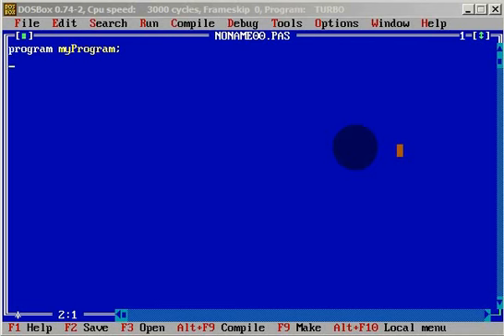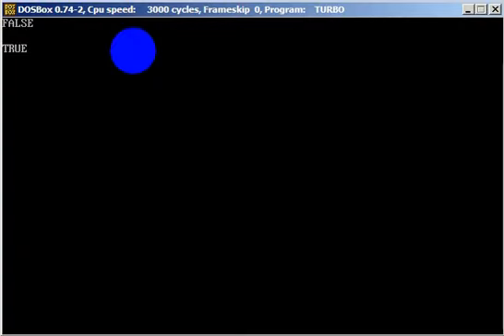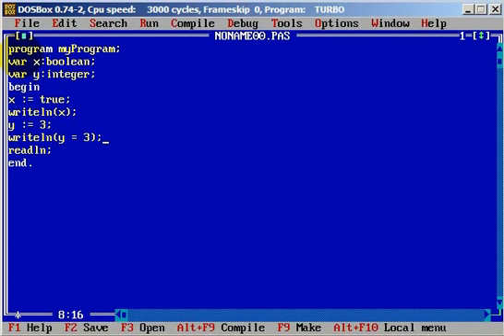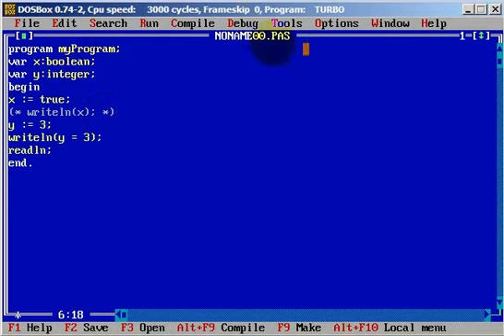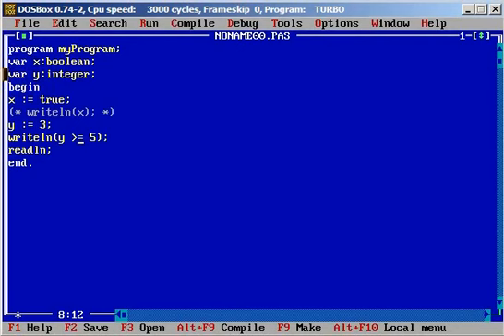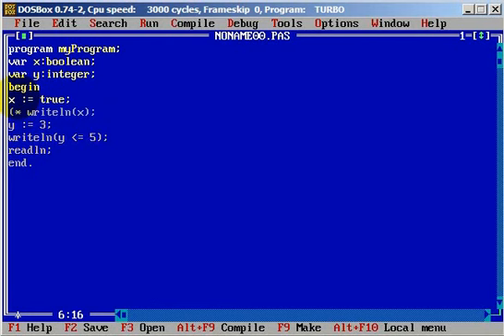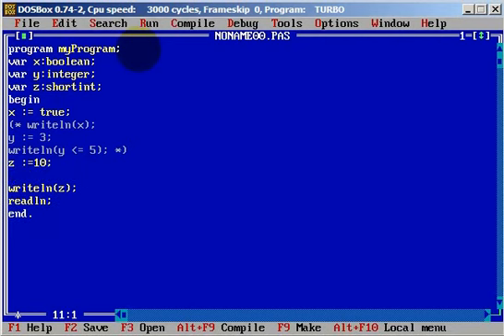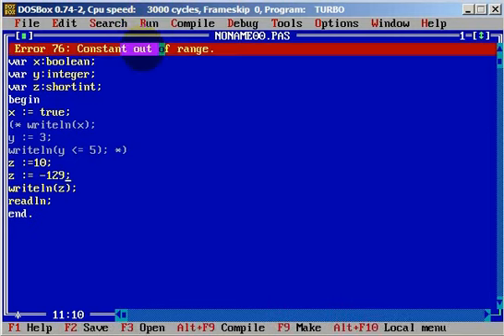Turbo Pascal Programming #17 Boolean